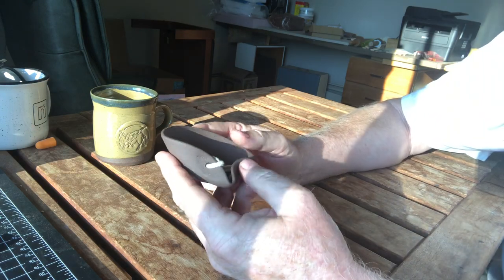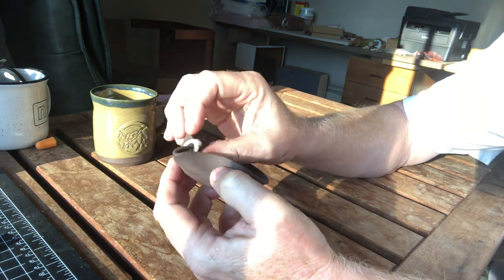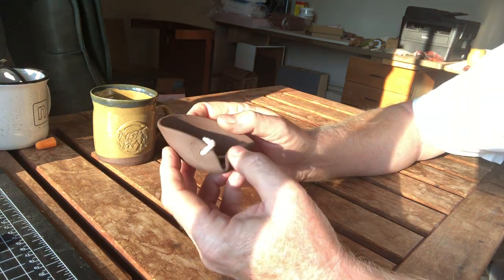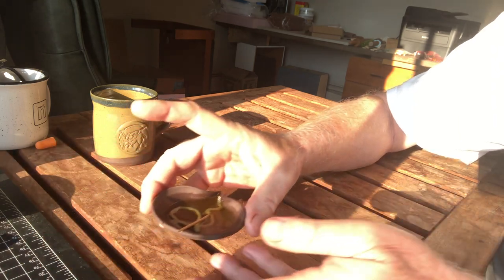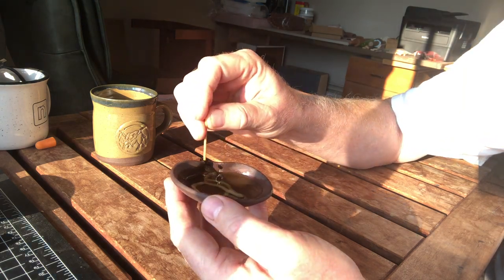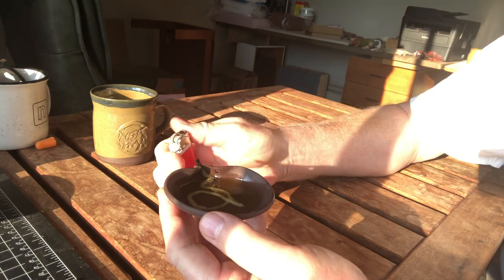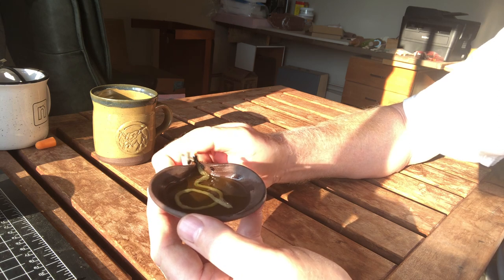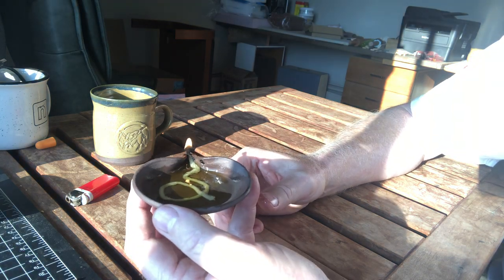How to Use My Oil Lamp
I've created some pottery Olive Oil Lamps, and I've made this simple video to explain how to best use one.